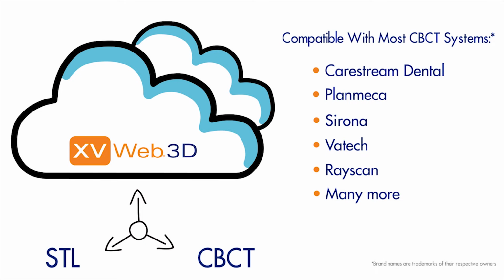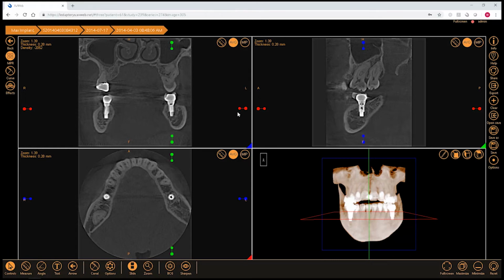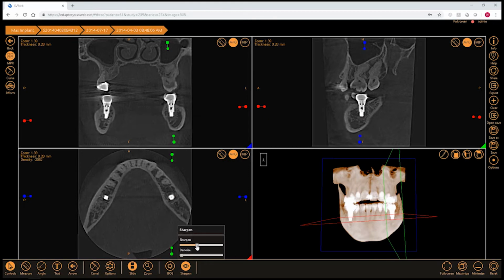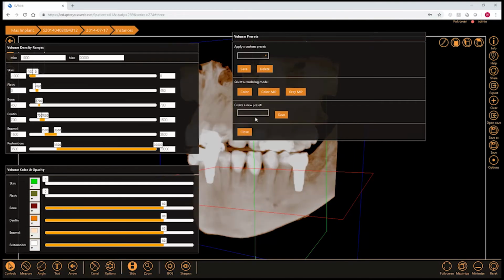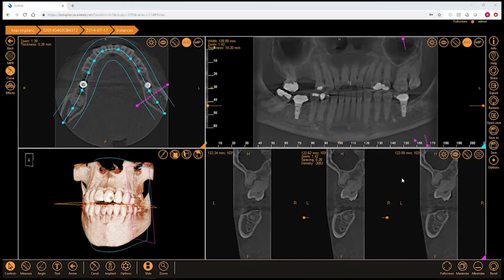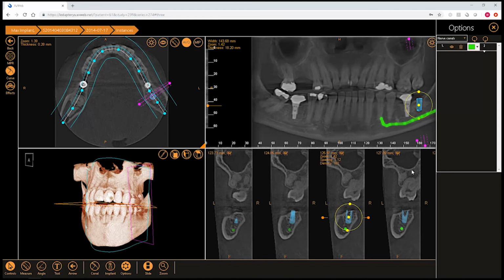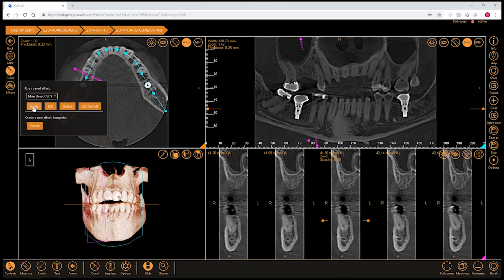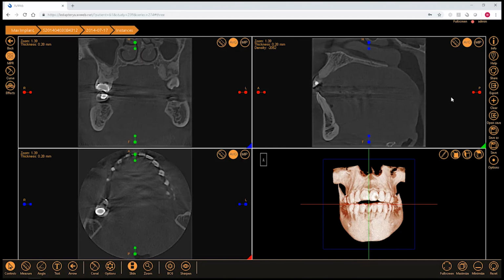Apteryx XVWeb® Cloud Dental Imaging Demonstration - 3D Module with Implant Planning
A brief overview of the new web-based 3D imaging module for XVWeb® Cloud Imaging.